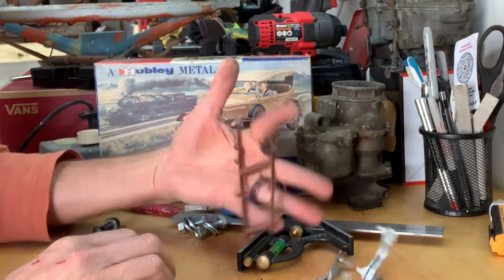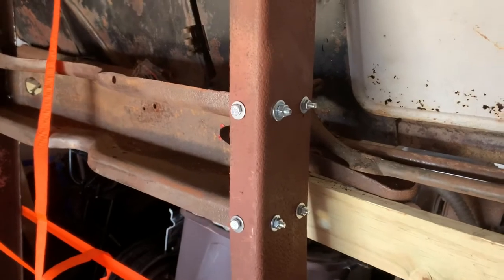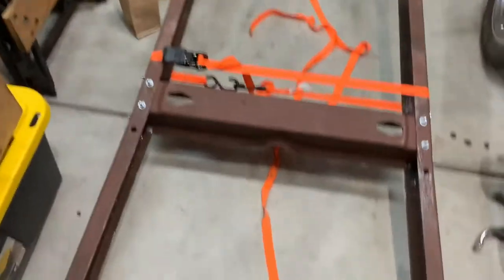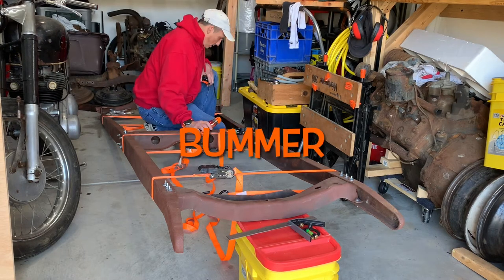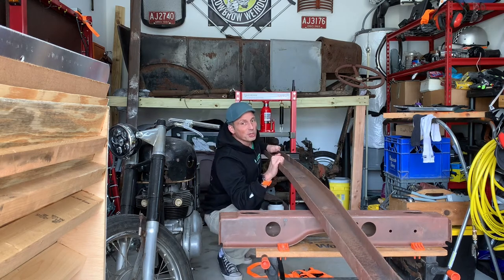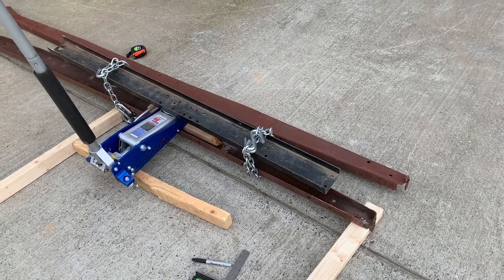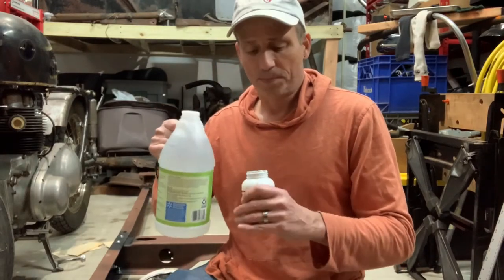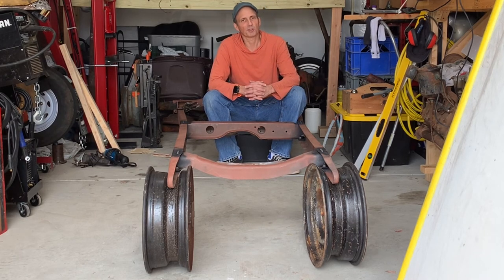I'm Gonna Build Me a Hotrod! Chapter 1: I’ve Been Framed!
Hey there YouTube, AJ here!
After some MAJOR life changes I'm finally getting started on my hot rod!
And yes, I mean hot rod.  Not a street rod, not a rat rod.  HOT ROD!
I'll be building this as a traditional build but not to a single time period.  I'm building a car that would have been constantly modified from the 40's in to the 60's.  My goal is to use all parts from before 1966 (the year I was born).

Here in chapter one I start getting the frame of my hot rod literally squared away but not without some detours and head scratching!

Like the videos and comment and help keep me motivated!

All music used in this video is licensed for use per section 2.M. Of my Apple iMovie software license agreement viewable at;

Channel content... Hot rods, motorcycles, skateboards (really anything with wheels), tiki, surfing, ukulele's, DIY and How To's... basically having fun with life!